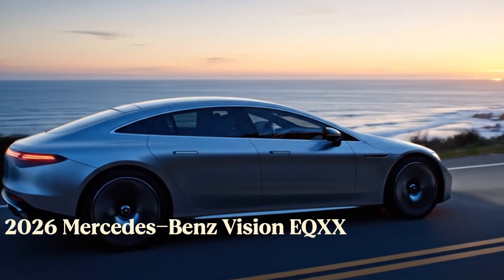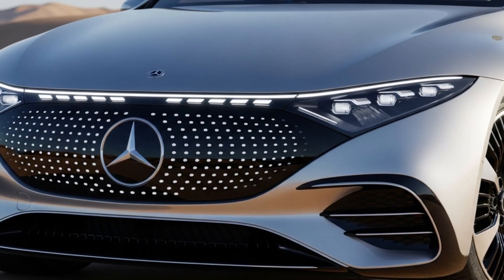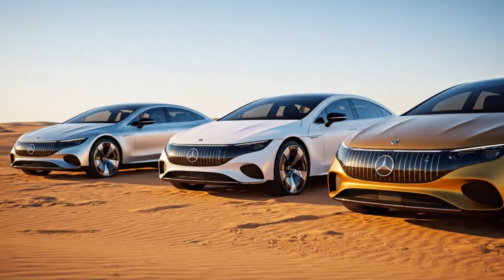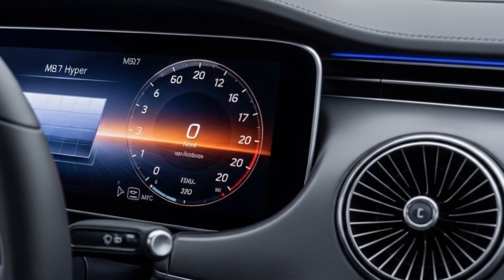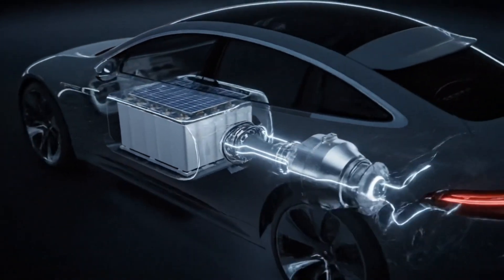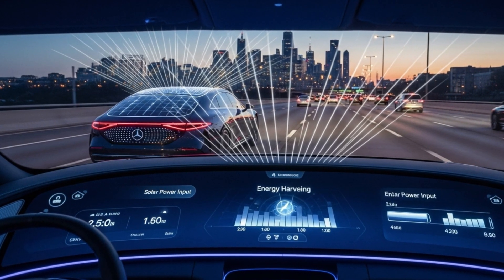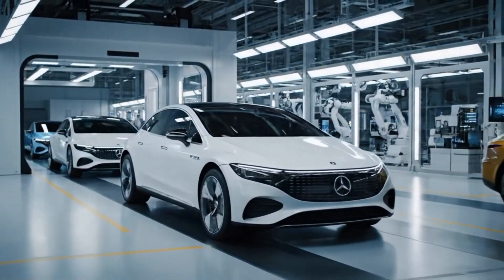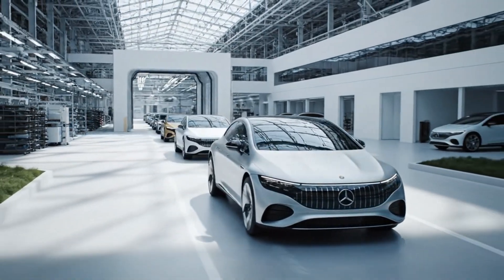2026 Mercedes-Benz Vision EQXX – 750-Mile Range Solar Prototype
Experience the 2026 Mercedes-Benz Vision EQXX — the revolutionary 750-mile range electric prototype that redefines EV efficiency and luxury. Built in Sindelfingen, Germany, this Solar Silver masterpiece showcases Mercedes’ next-gen solar integration, sustainable design, and cutting-edge performance.

Discover its aerodynamic body with a record-breaking 0.17 drag coefficient, full-width LED lighting, and solar panel roof for extended range. Inside, the eco-friendly cabin features a massive 17.7-inch MBUX Hyperscreen, recycled materials, and a 15-speaker Burmester audio system for a futuristic drive.

Powered by a 100-kWh battery, single-motor RWD system, and 200 horsepower, the EQXX can travel up to 750 miles on a single charge. Its 300-kW DC charging adds 200 miles in just 10 minutes, while solar panels provide 25 extra miles daily.

Compared to the Aptera Solar EV and Lightyear 2, the Vision EQXX leads the future with unmatched range, sustainability, and style. Launching late 2026 at $150,000, it’s the ultimate vision of electric innovation.